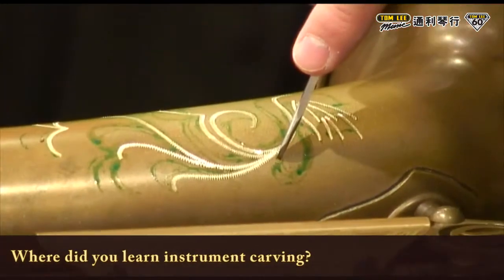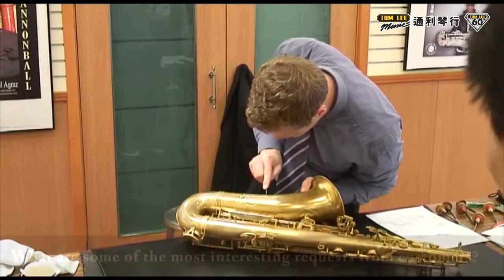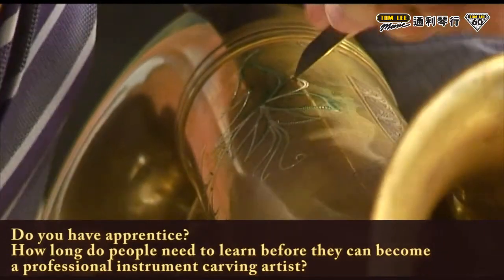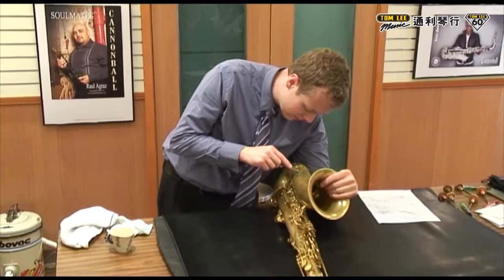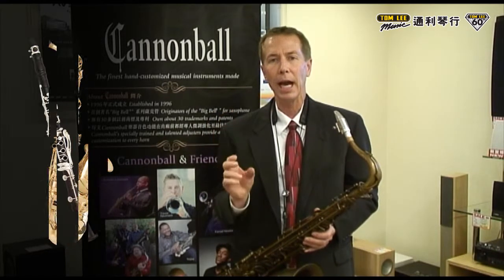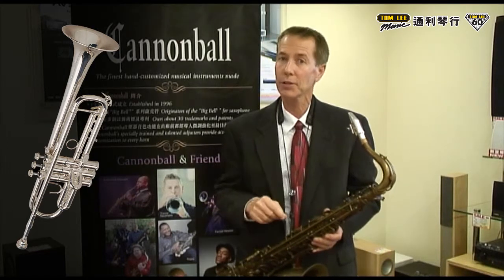Cannonball - Hand Engraving Live Demonstration (Saxophone/Trumpet) 手工藝術雕花示範 (薩克管/小號)